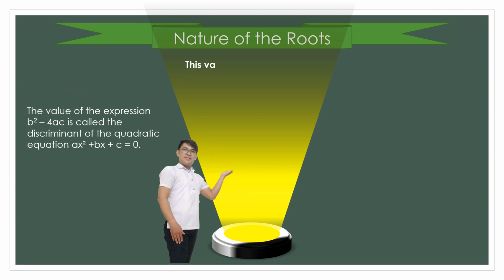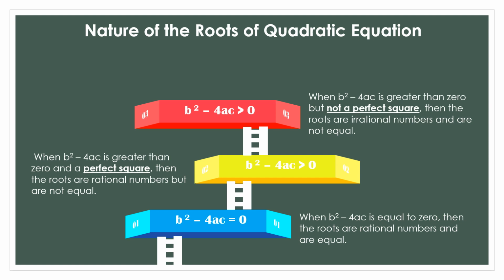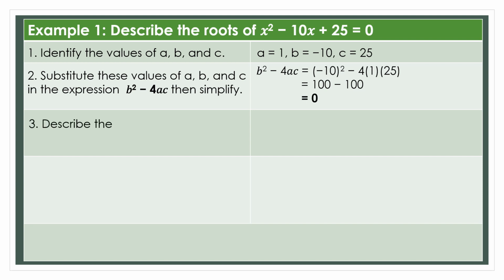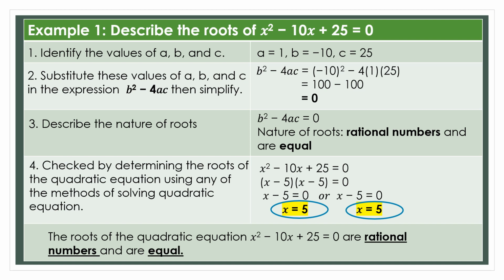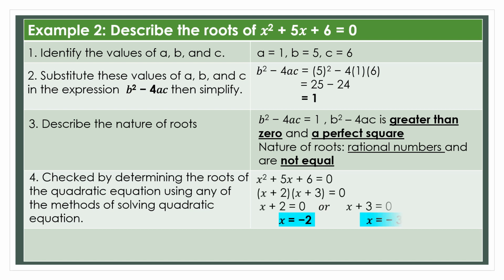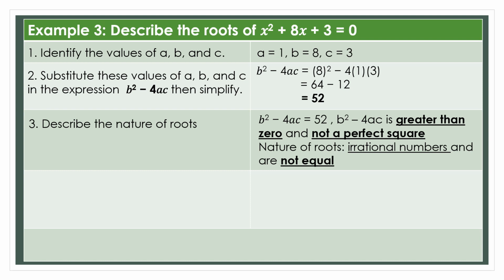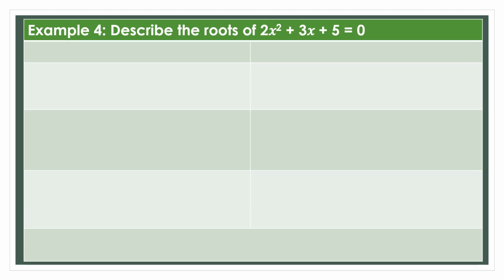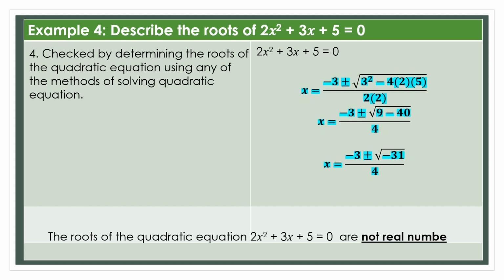Nature of the Roots of Quadratic Equation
The nature of the roots of quadratic equations.